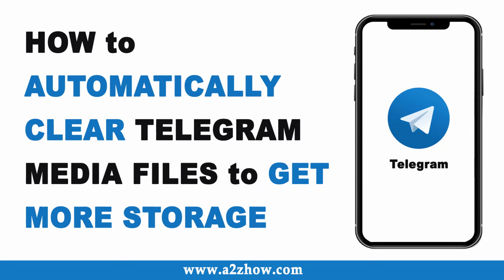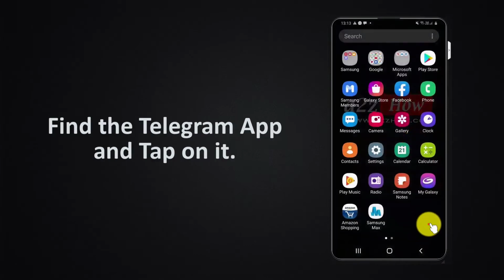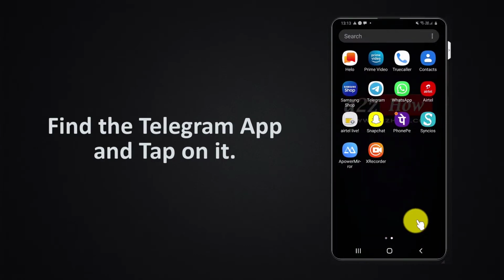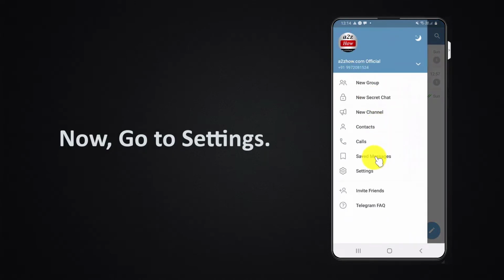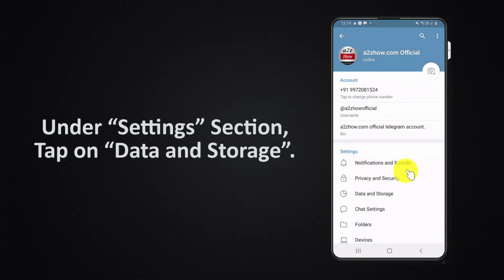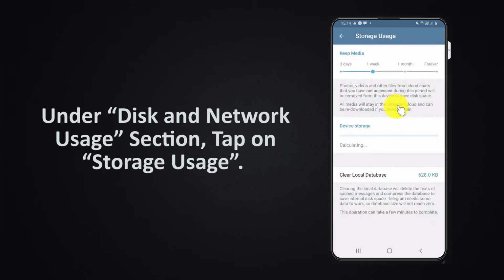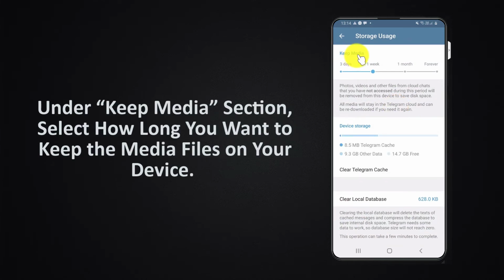How To Automatically Clear Telegram Media Files To Get More Storage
How To Automatically Clear Telegram Media Files To Get More Storage (Android).

0:00 Subscribe to Our Youtube Channel and Press the Bell Icon for Latest Updates
0:05 How to Automatically Clear Telegram Media Files to Get More Storage (Android).
0:10 Go to Your Phone Menu.
0:12 Find the Telegram App and Tap on it.
0:19 Click on the Left Menu.
0:24 Now, Go to Settings.
0:27 Under “Settings” Section, Tap on “Data and Storage”.
0:33 Under “Disk and Network Usage” Section, Tap on “Storage Usage”.
0:43 Under “Keep Media” Section, Select How Long You Want to Keep the Media Files on Your Device.
0:51 This is How You Can Automatically Clear Telegram Media Files To Get More Storage
0:58 Thank You for Watching.